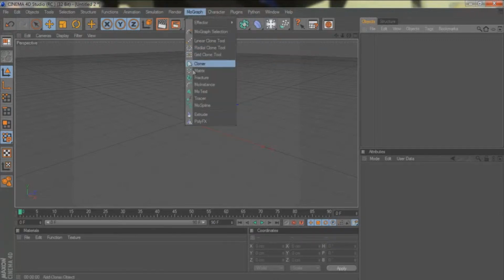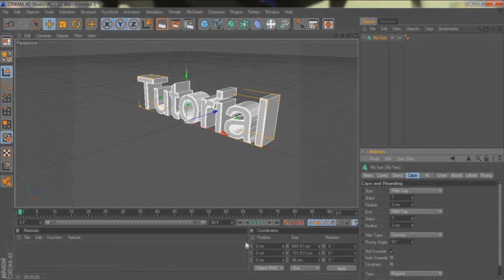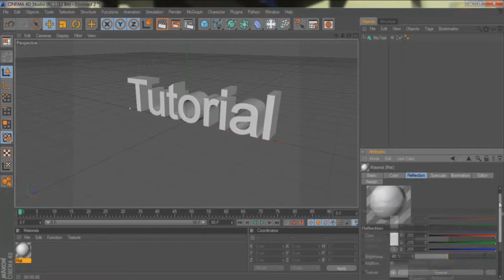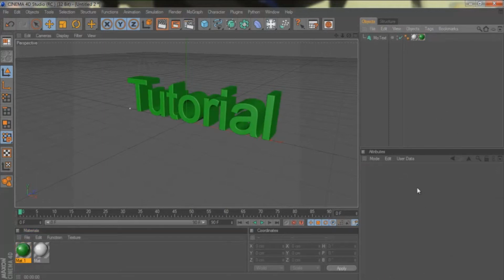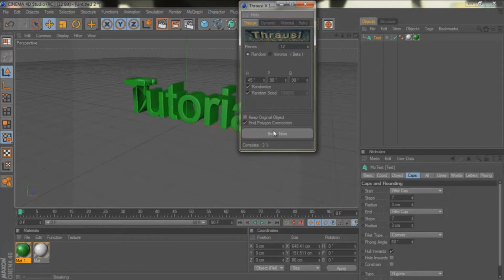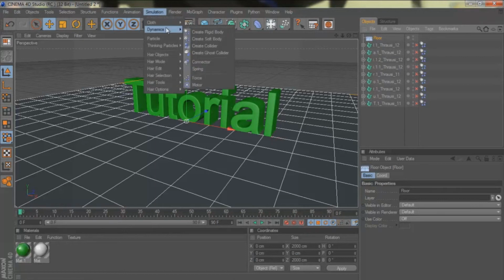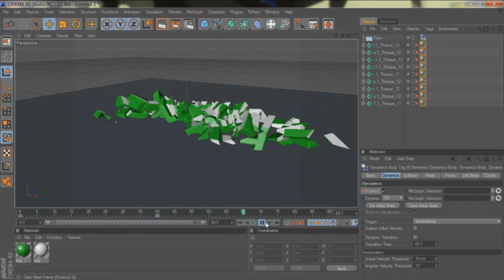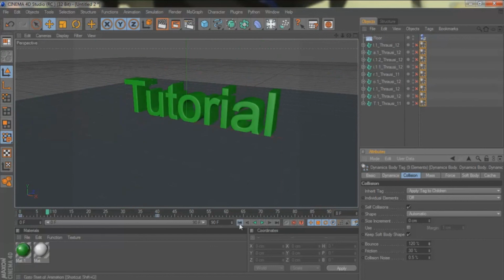Cinema 4D - Explosive Text Tutorial w/download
--- OPEN FOR ALL LINKS ETC
Hey everyone!
Today I show you how to make EXPLOSIVE text in cinema 4d. This only requires a free plugin.
If you get stuck rewind the video, If it helped please like and sub!

Many thanks,

Munch1431

1. Go to your directory of Cinema 4D (Can right click your shortcut and click 'Open file location'
2. Open the 'plugins' folder. If you dont have one create a new folder and call it EXACTLY plugins
3. Now drag the WHOLE THARUSI Folder into the plugins folder. Dont drag the .rar into the plugins folder.